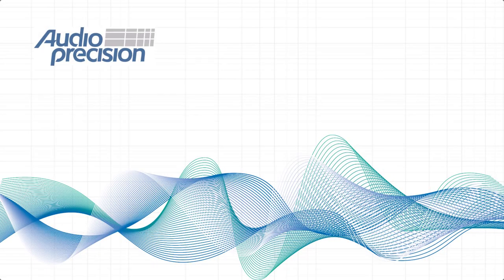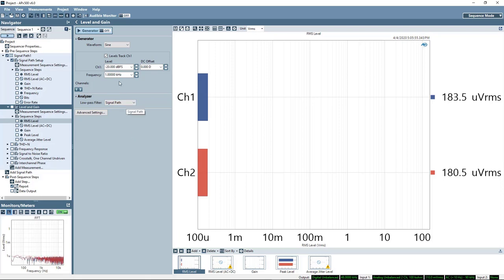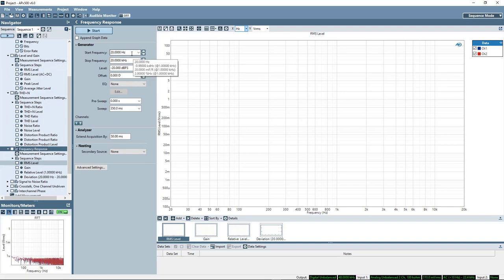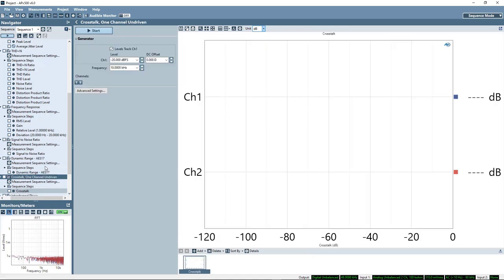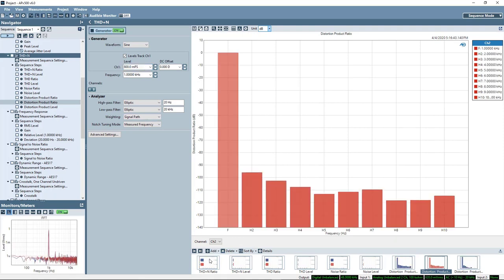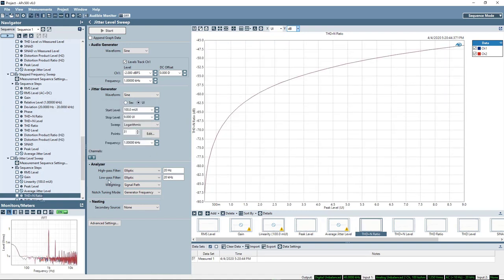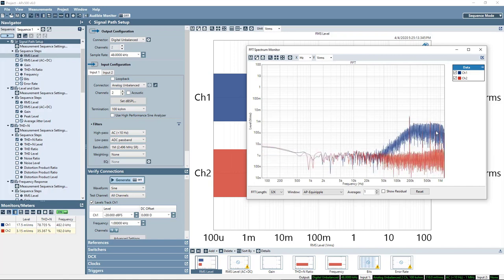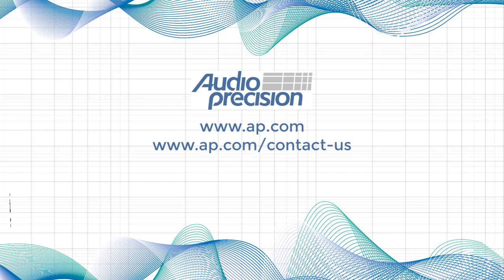DAC Testing with APx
In this Audio Test Session with APx, we dive into evaluating the performance of digital-to-analog convertrs (DACs).

Audio Test Sessions with APx are more in-depth (compared to our Quick Tip video series) tutorials on a variety of audio measurement topics and applications.